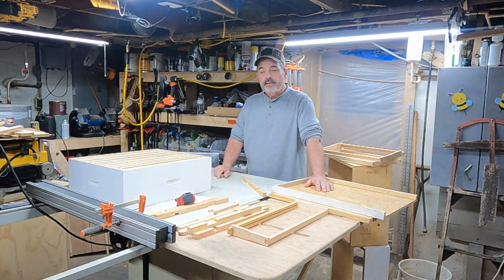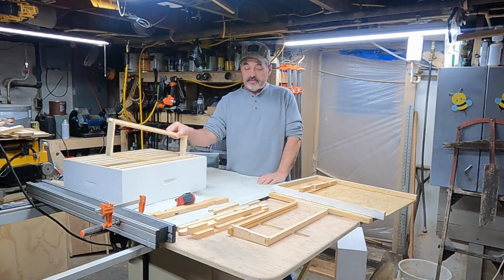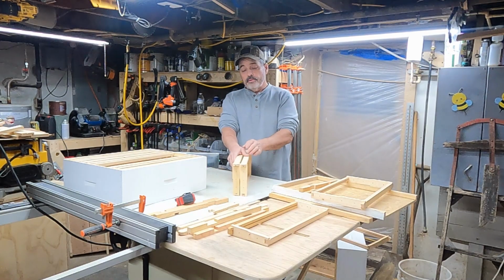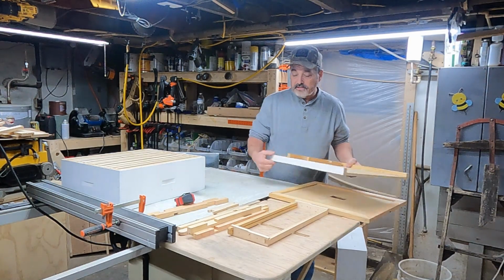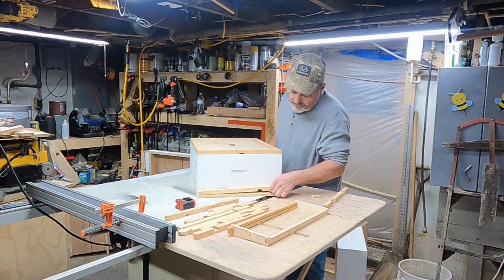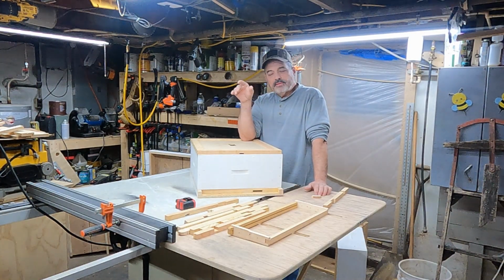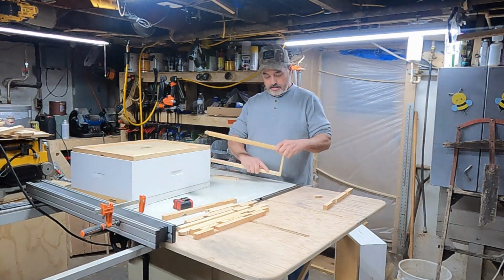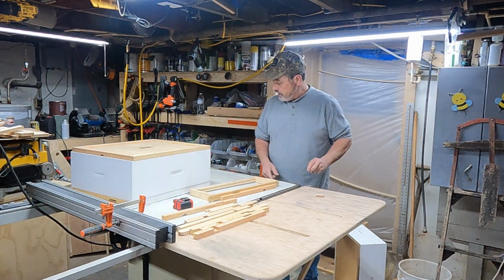Building Your Own Beehive Box and Frames - Beekeeping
Spring Is Coming, get your boxes ready. In this video I'll show you How to Build your own Beehive Boxes.